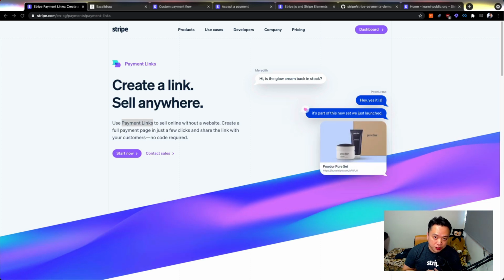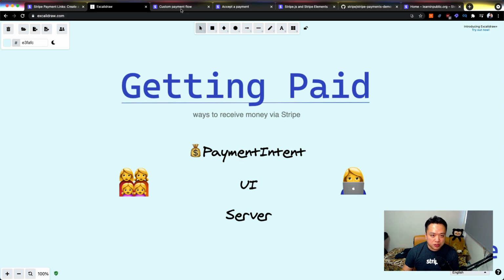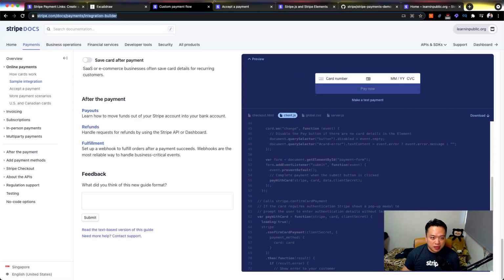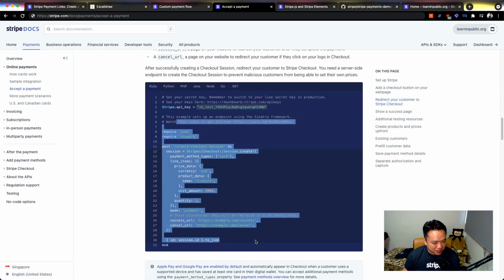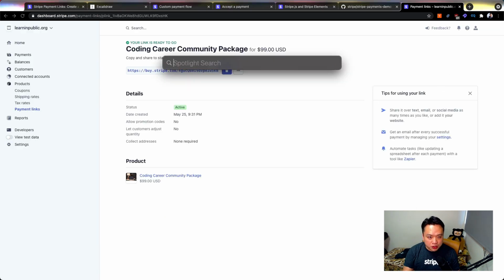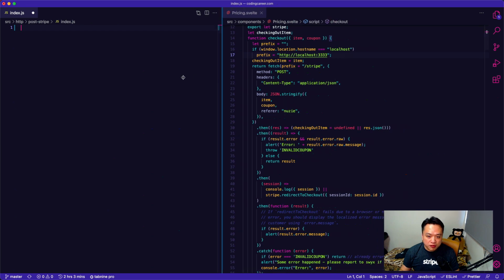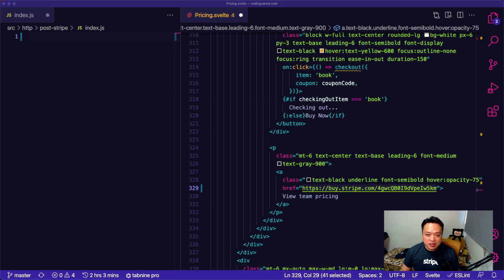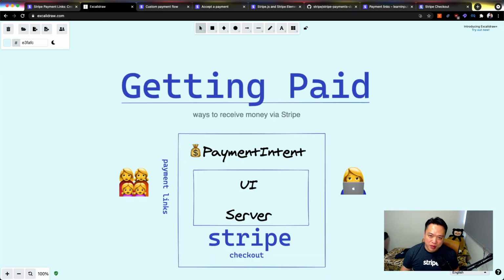Stripe Goes No-Code — Stripe Payment Links Explained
Stripe has entered the No Code market in a big way! Blogpost including comparison with Gumroad

## Why It's a Big Deal

You can think of the process of getting money from your customers to yourself in 3 stages:

- Running a Server for backend logic and secrets
- Building a Frontend UI for customers to enter in their payment details and complete their purchase
- Creating a PaymentIntent to track a single customer session from end to end. These must be created uniquely for each transaction.

Each of these stages are immensely technical. Stripe's recent product releases have progressively eliminated each one of these stages, opening Stripe up to the 99.6% of humanity that doesn't code!

URL's are the firstborn APIs of the web. Accepted everywhere, as all great payment methods should be.